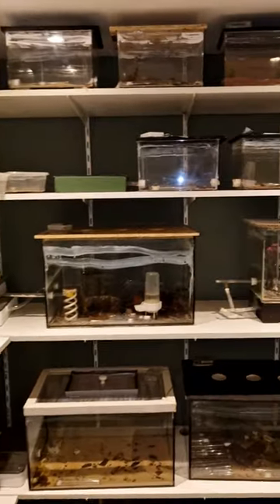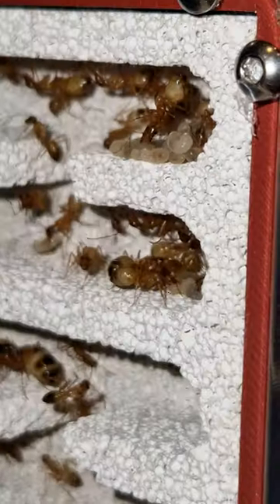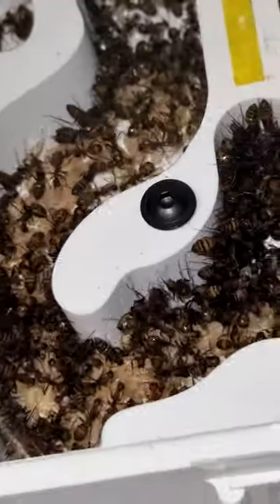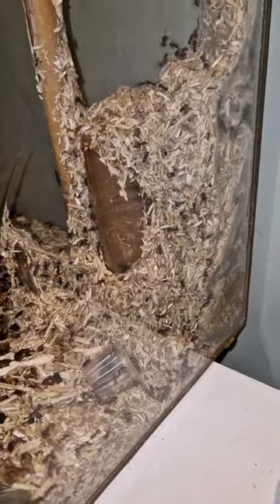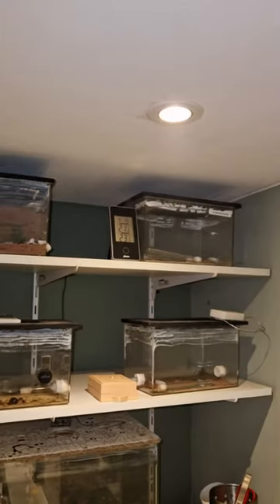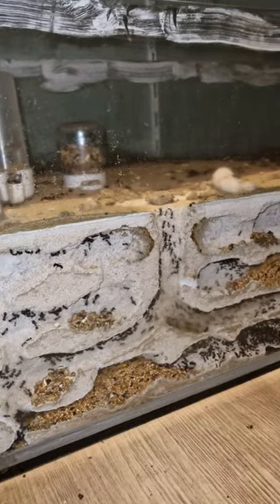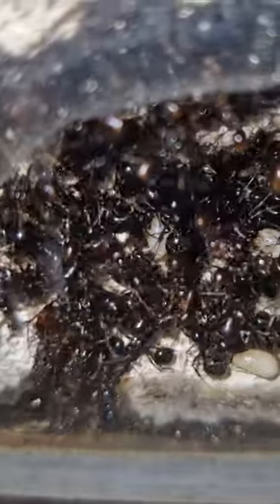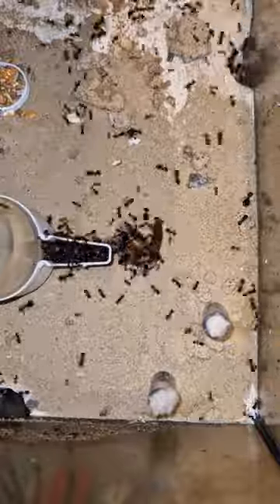My ant-room! More than 30 colonies!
While the ant-room is still under construction, and far from finished.. It might be nice to get a quick sneak peek into the antroom!

Like i mentioned more then 30 colonies  (i stopped couting), and a lot of changes will be made!

2023 Will be the year of beautifull new DIY nests and outworlds, more unique, interesting and challenging colonies, and some behind the scenes trough Youtube shorts!!

I am currently finishing up the last bits in our new home, so the regular content has a major delay.. ( I'm sorry about that) So in the meanwhile i'll try to make good use of Youtube shorts!!

If you have any questions please let me know down below!!